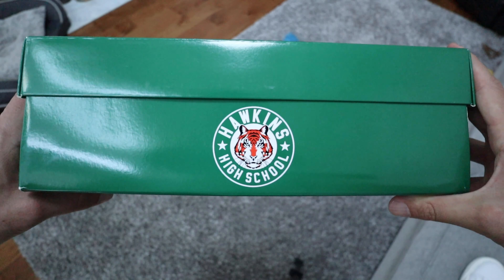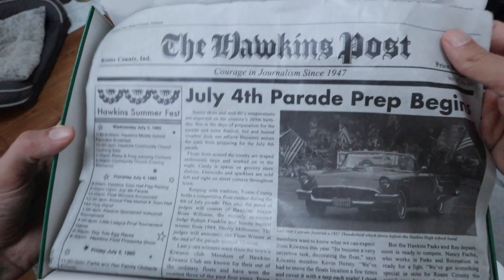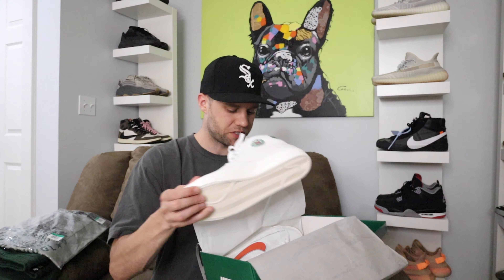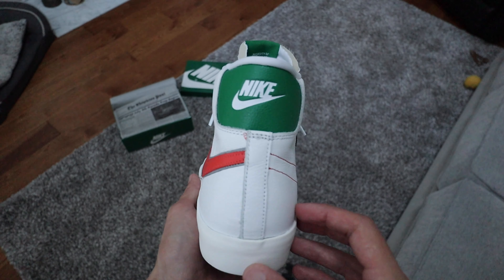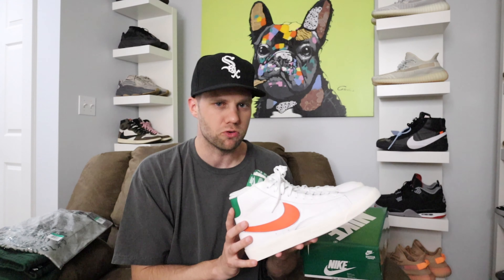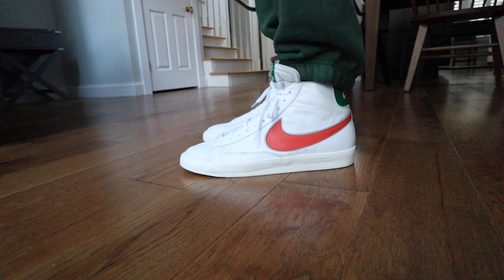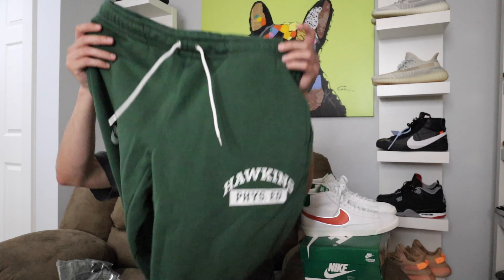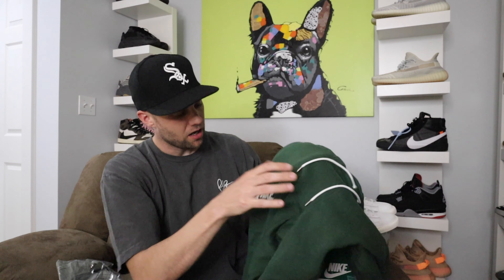NIKE x STRANGER THINGS BLAZER REVIEW + ON FOOT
In this video we take a look at the recent collaboration with Nike & Stranger Things. Nike Collaborated with the hit Netflix show Stranger Things leading up into the most anticipated season 3. We are reviewing the Hawkins High School Blazer that was released on 6/27/2019 for a retail price of $120 usd. Let me know down in the comments if this sneaker is a Cop or Drop!